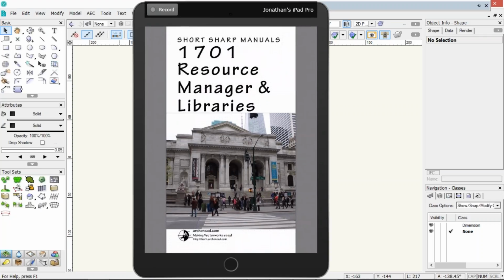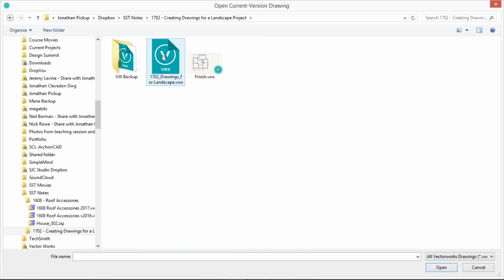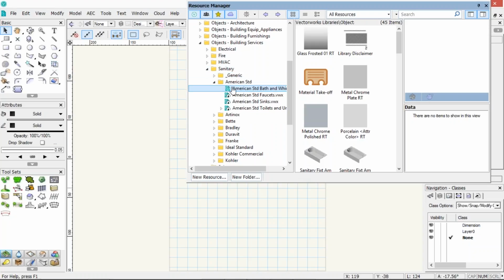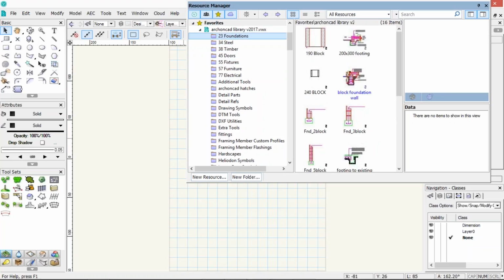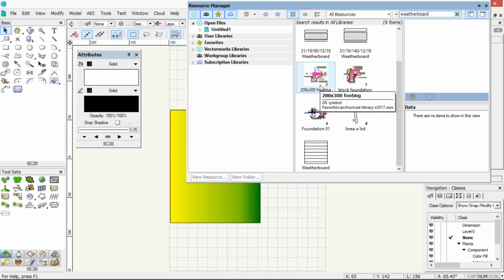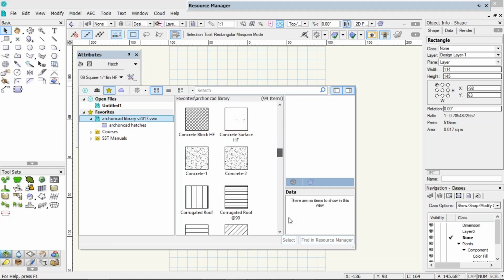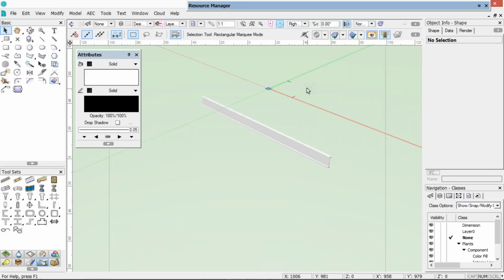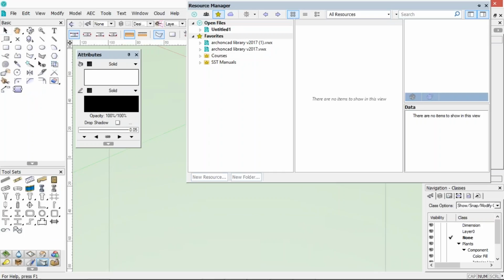Getting The Best From Vectorworks 2017's Resource Manager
The Resource Manager was added to Vectorworks Architect 2017.  It may look like an update to the existing Resource Browser, but it is much more than that. It is a complete redesign of the way that Vectorworks looks for and uses resources. In this webinar we will look at the structure of the Resource Manager, ways to use this, how it has been implemented, and where to store resources so that they are available. In this webinar you will learn: How to control the Resource Manager; How to update libraries; How to download resources; How to use search in the Resource Manager; How to store your resources so that they are available for the Resource Manager.

Jonathan Pickup is an architect trained in New Zealand and in the UK, with more than 30 years of experience. He has been writing and producing Vectorworks manuals and providing customer support for more than 15 years. His company, ArchonCAD, is the premier provider of third-party manuals and training resources for Vectorworks. He also runs the Vectorworks On-Line User Group and provides its main direction.

This webinar is suitable for all professionals that are using Vectorworks. Whether you using Vectorworks for 3D modelling, landscape, architecture, or set design, you need to access resources through the Resource Manager.